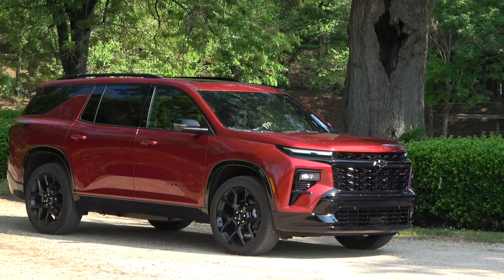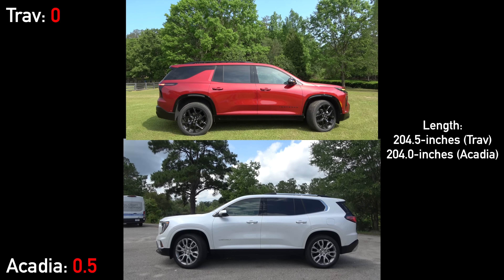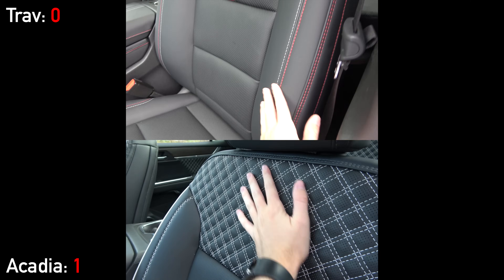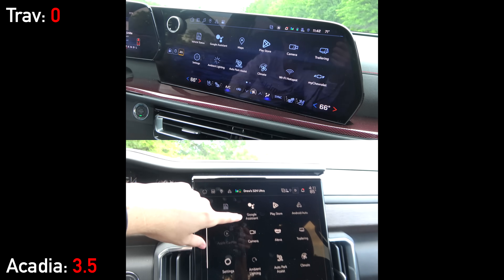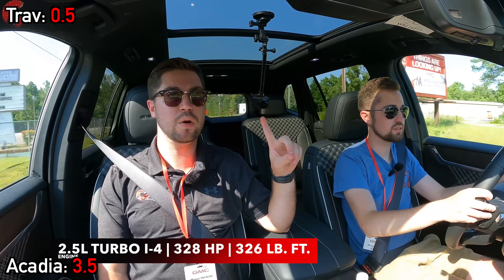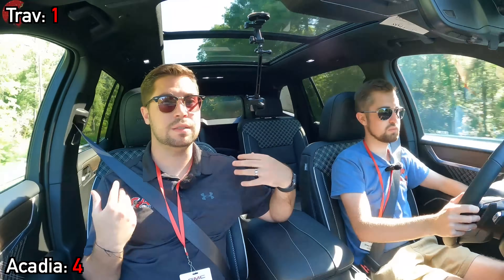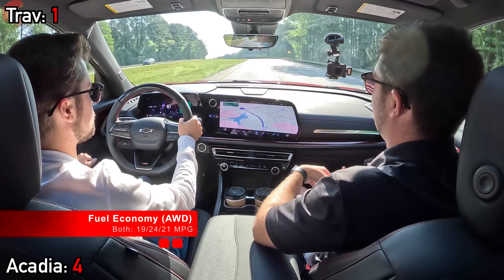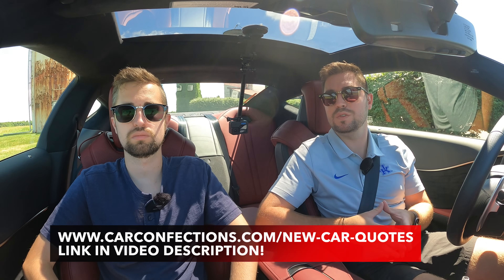LARGE & IN CHARGE! -- 2024 Chevy Traverse RS vs. 2024 GMC Acadia Denali: Comparison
Here's our comparison between the All-New 2024 Chevy Traverse RS and the All-New 2024 GMC Acadia Denali!

Looking to buy any vehicle? to learn about invoice pricing and get the BEST PRICE on vehicles in your local area!

Though these two redesigned offerings are platform mates, the new Acadia and Traverse have many differences between them, offering unique things for your family. However, which is the one to buy, with the most bang for your buck?

0:00 Intro
0:52 Pricing Breakdown
2:18 Detailed Exterior Comparison
5:06 Interior Comparison
11:24 Test Drive & Impressions Comparison
16:04 Sound Level Reading (dB) Comparison
17:14 Resale, Reliability, and Value
19:10 Comparison Conclusion